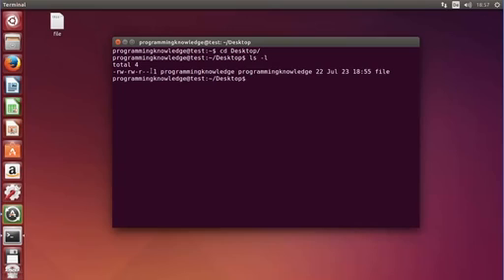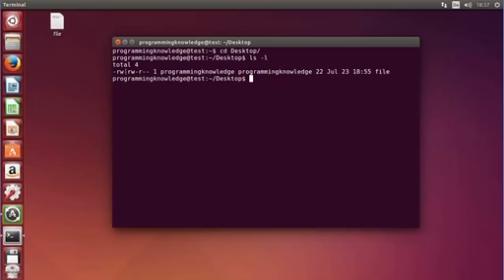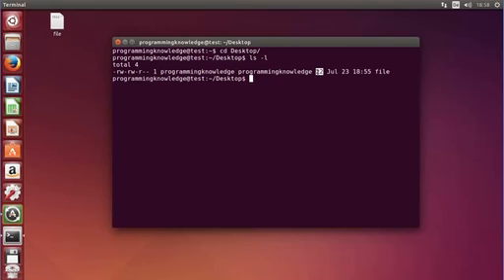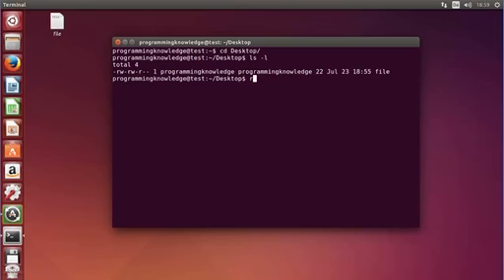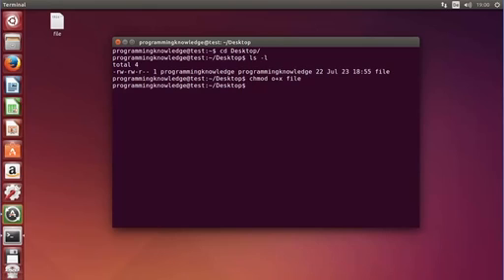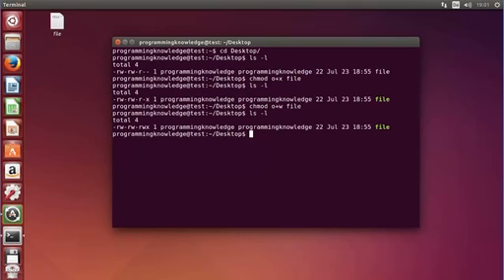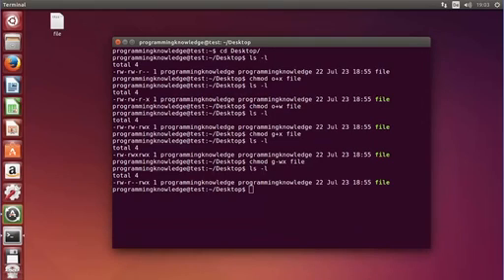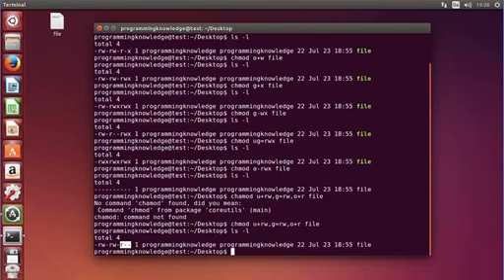Ubuntu Lesson 17: file permissions, symbolic permissions and chmod - Tutorial For Beginners